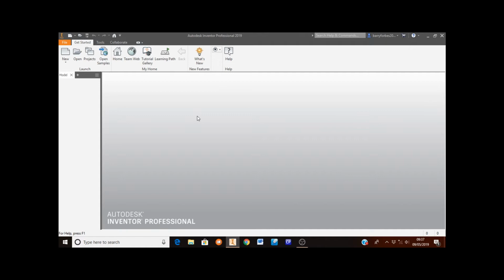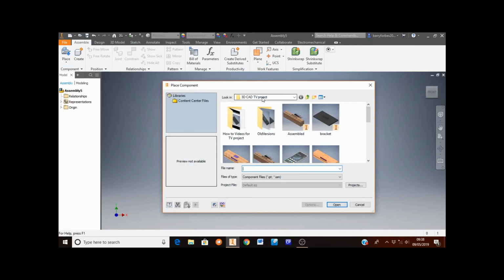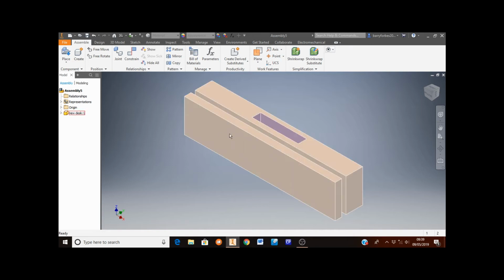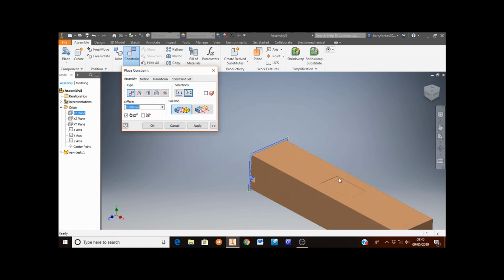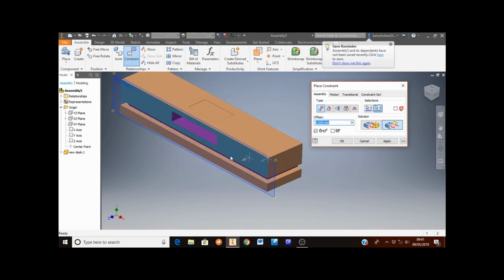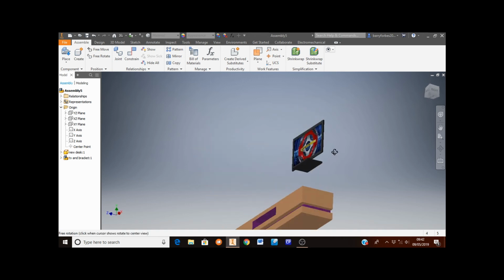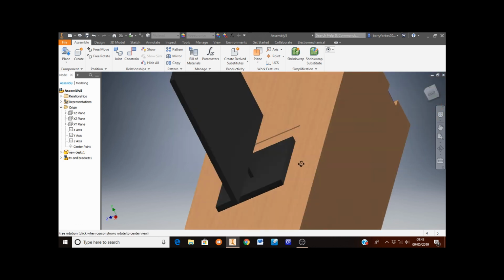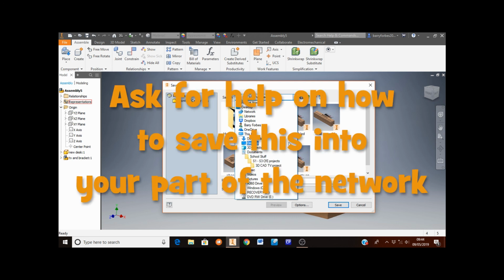S2 - 5. Assembling the TV, bracket and table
Introduction to Inventor.